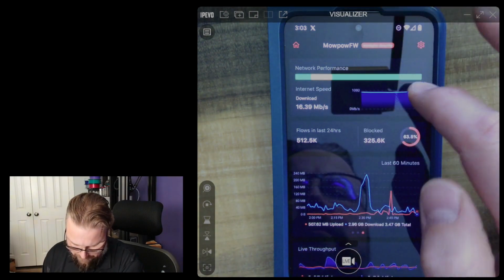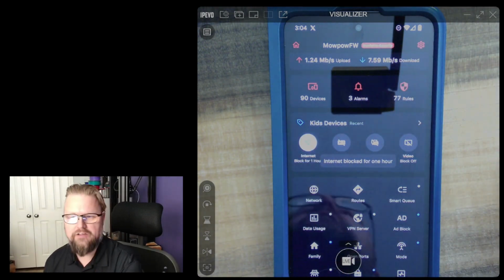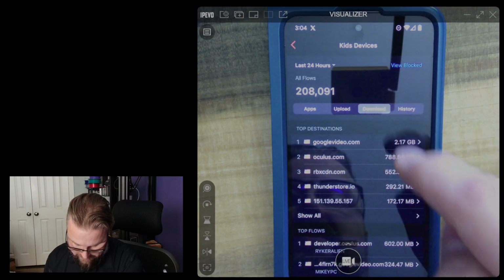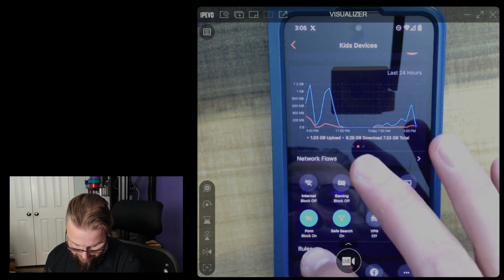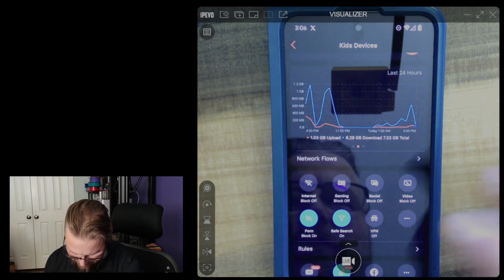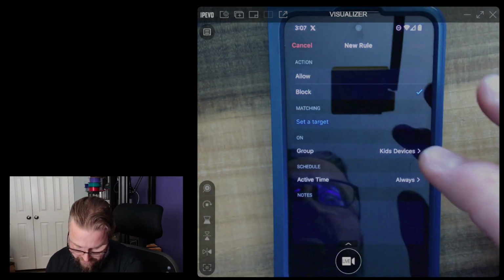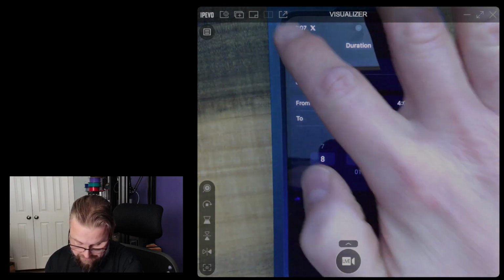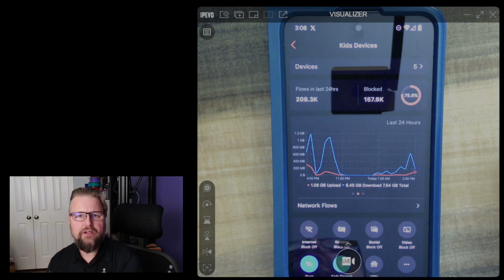IronSpire Internet Security - Device Demo - 3 easy but powerful features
We can help you take back control of your Internet and help your kids make good choices while online.  Watch this video to see how easy it is to pause the Internet, view your kid's Internet use, and block games during homework time, all from your phone!  This is just a small set of features our device (powered by Firewalla) can do to help you keep your kids safe online and focused on their schoolwork.